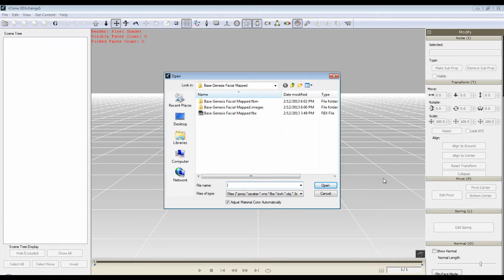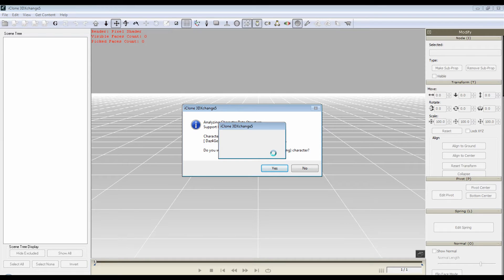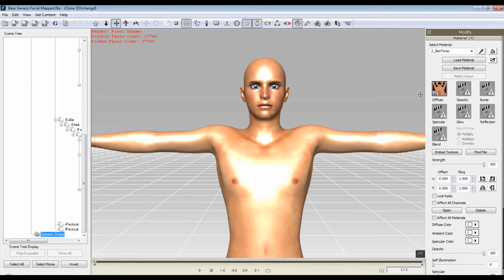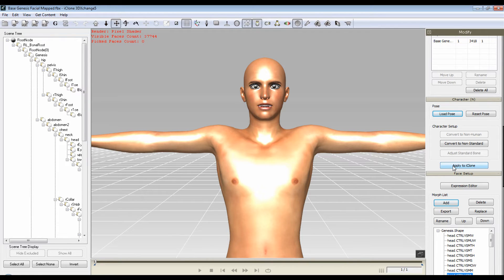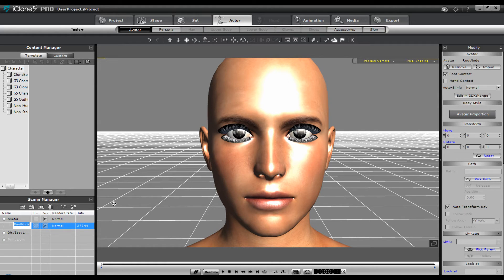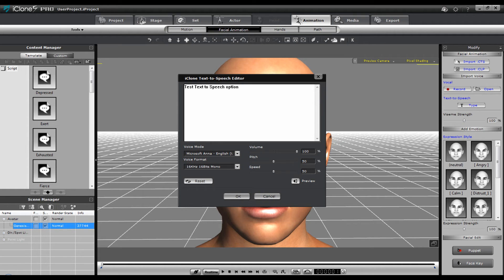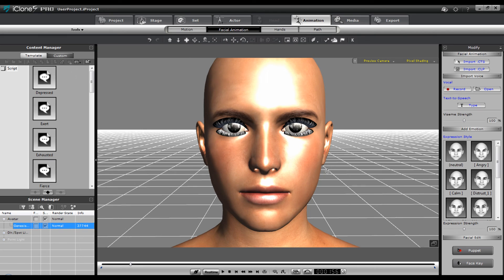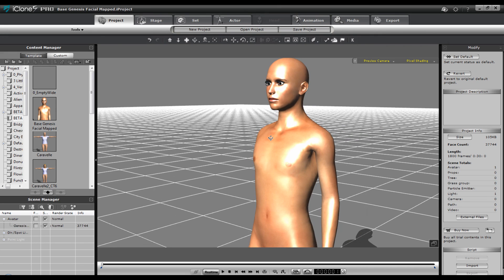Base Genesis Facial Mapped for iClone Part 2 - Import to 3DXChange for iClone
This, as I stated earlier, is a very quick process for a basic import.

No Edits were done on the character after import to 3DXchange5.  Normally a character would require bone mapping, but the Facial Bone mapping option and import of animation accepted in the beginning precludes having to actually edit the bone assignment process inside 3DXchange5.

Spacing of the feet, floor contact, and rotation of bones to satisfy your needs for a specific use would possibly have to be done also.  These processes have been covered in many other tutorials, so I felt no compelling need to go through that process.

A more in depth process and demonstration is forth coming, so be patient.

You will thoroughly enjoy this option when you use it.  So MANY possibilities exist to add yet more characters to your working library of iClone characters.  There are many more demonstrations being prepared, not only by me, but by others.

I think just the basics will get you in the game at the ball park; knocking out the winning score is strictly on you.